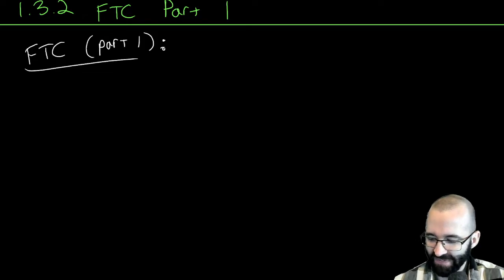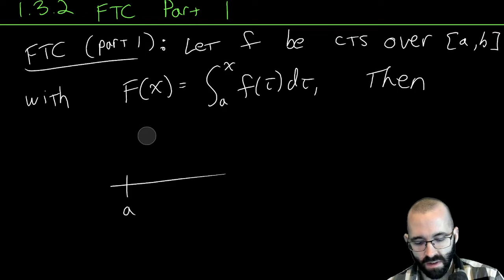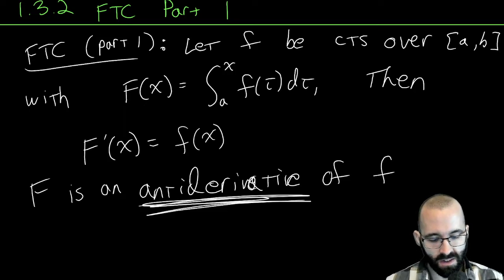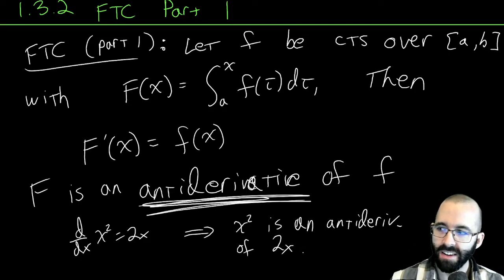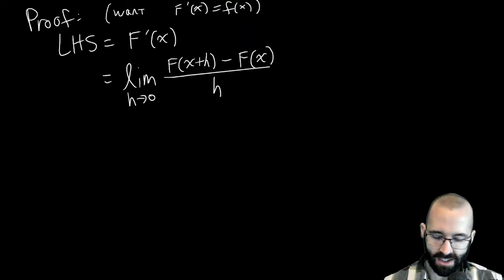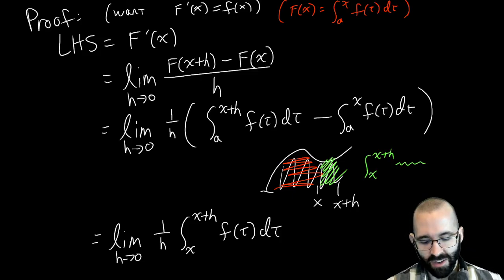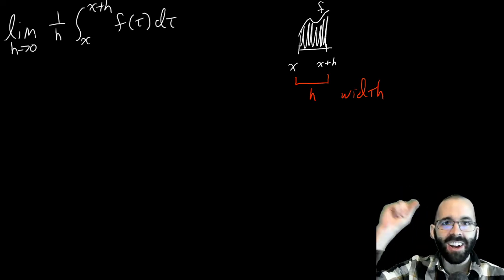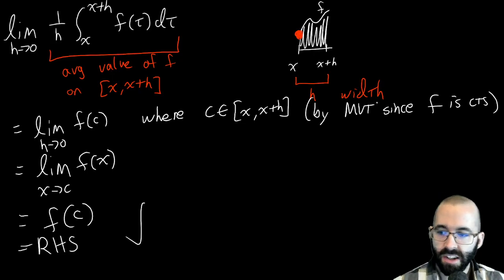1 3 2 Fundamental Theorem of Calculus Part 1